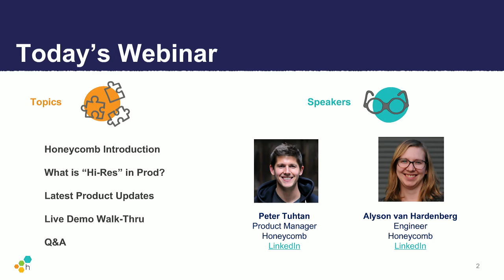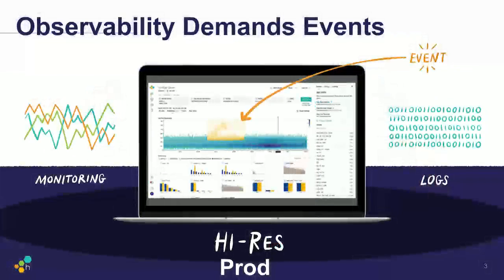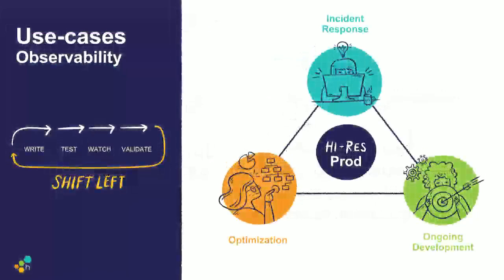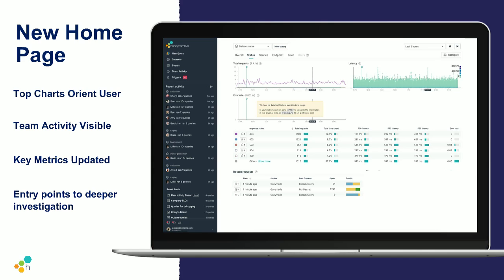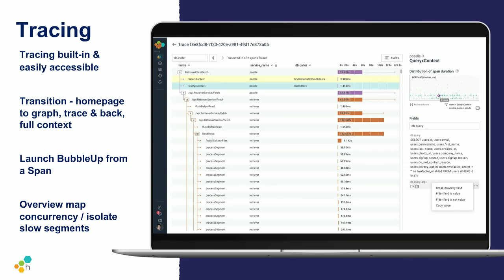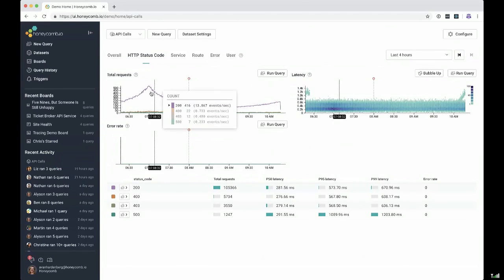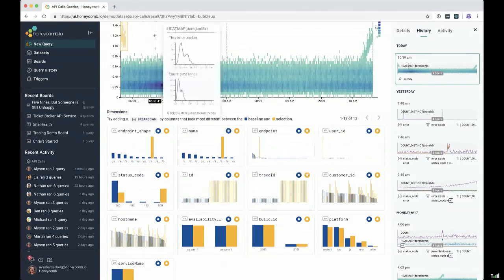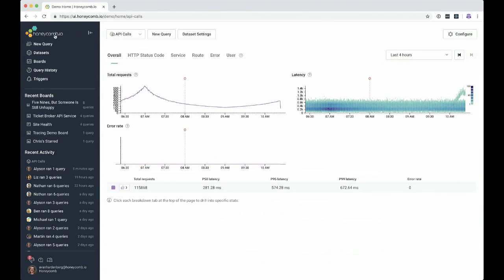New Product Updates What Does it Mean to Observe and Debug in 'Hi Res'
A number of Honeycomb features have been released throughout spring 2019 that, collectively, we like to say deliver “hi-res” across the Engineering and DevOps lifecycle. What do we mean?

First, hi-res with Honeycomb means you get clearer visibility about how your production is behaving in real time, as you release new code. Secondly, it means once you have those insights (thanks to granular event data stored in Honeycomb), you can debug and resolve more efficiently. So, how do we do it?

In this webcast, we'll cover these newer features and how they make hi-res happen for critical systems:

*Intuitive New Home Page that features a redesigned layout to orient users with immediate access to interactive charts to observe production and dive in to investigate.
*Distributed Tracing now accessed with a click directly from visualizations such as line graphs, histograms, or heatmaps to easily navigate across services, examine crucial details and discover latency, errors or duplicates.
*Tracing Navigation to conduct a full-text search over trace spans, collapse and expand for easy viewing, and spawn new queries from a waterfall view.
*BubbleUp offers instant, automatic detection of outliers. Quickly select suspect areas of heatmaps and see what's behaving differently from the baseline.
*Team Collaboration and Elevation lets users share and search query history, replay debugging steps, curate dashboards for new team members, inform on-call, and elevate everyone to the level of the best debugger.

Use this webinar to learn how Honeycomb differs from other APM and monitoring offerings and see our new features in action.